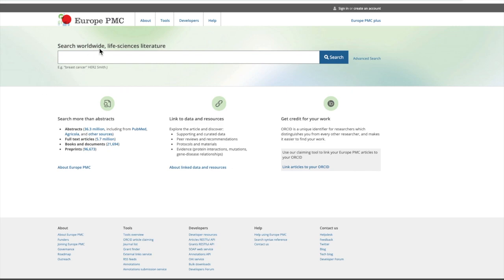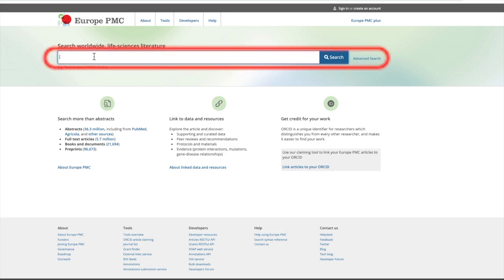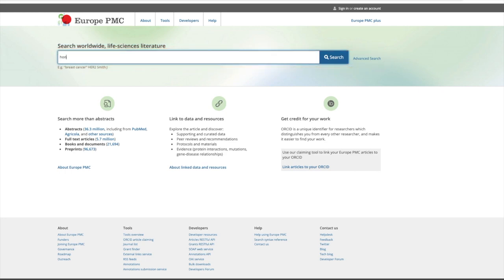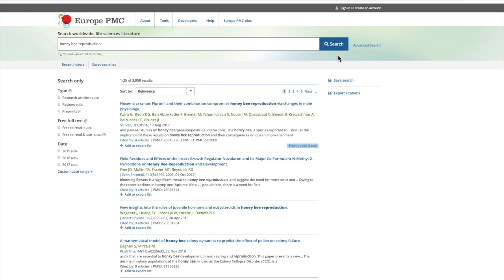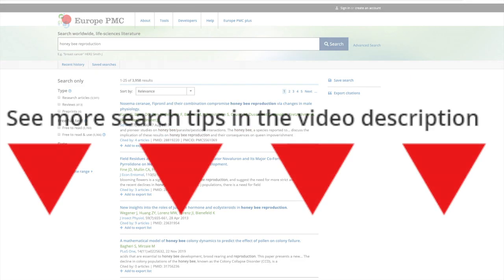How to search for a publication by topic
This video shows how to search for a biomedical article on your topic of interest using Europe PMC Search includes articles from PubMed and Agricola, as well as preprints from bioRxiv, medRxiv, ChemRxiv, Preprints.org and many more. For more search tips check tutorials for publications and preprint search